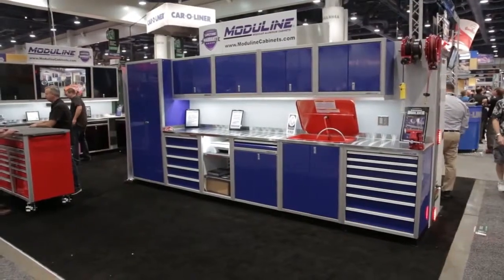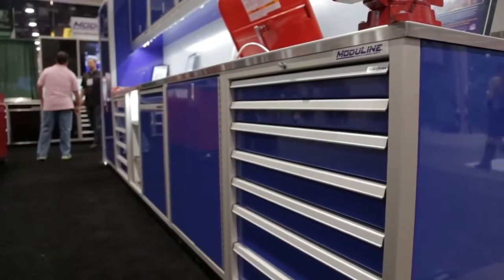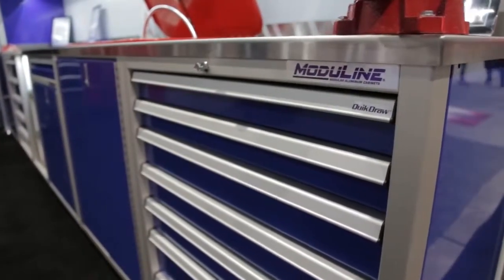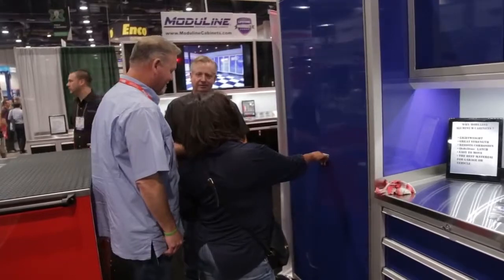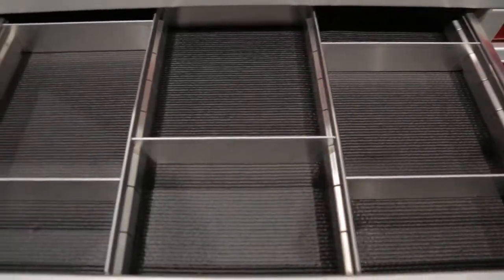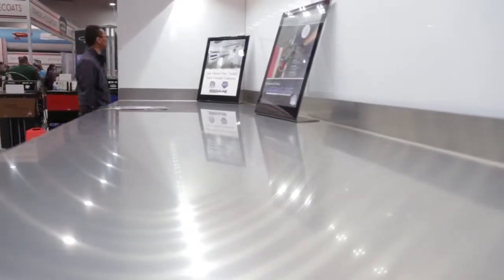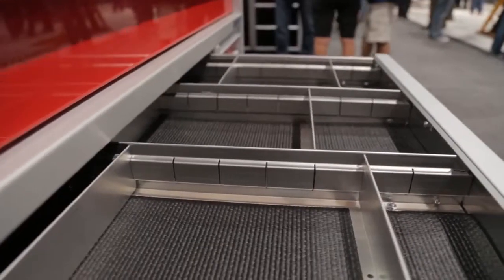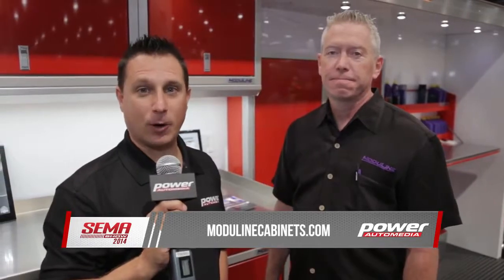SEMA 2014 Moduline Keeps You Organized on the Road and in the Shop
Moduline Cabinets at SEMA 2014.